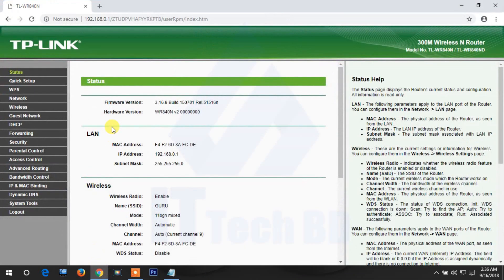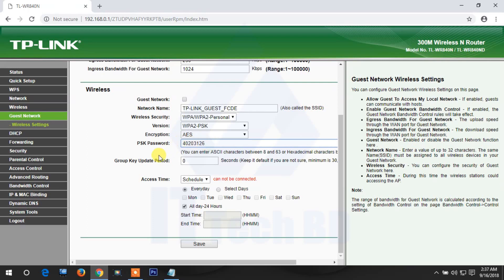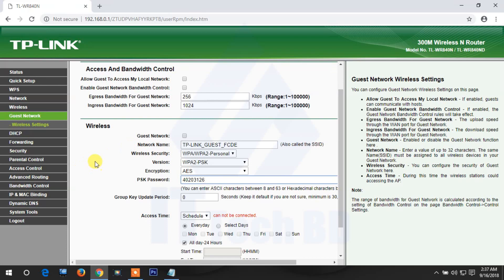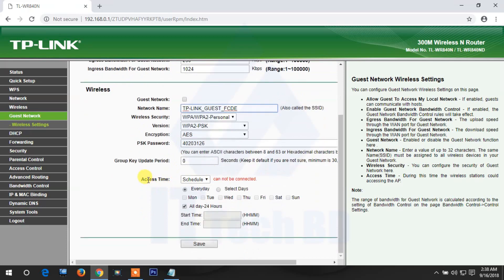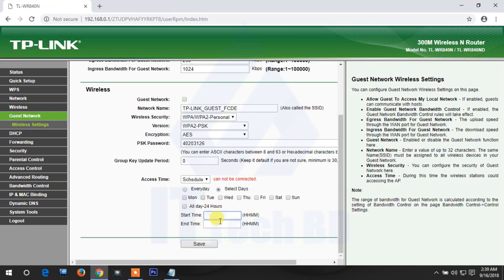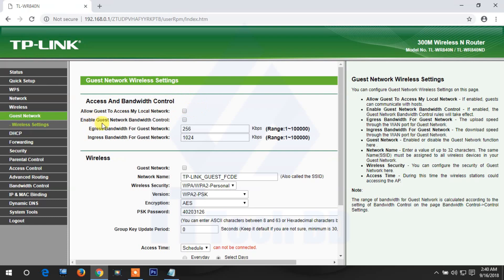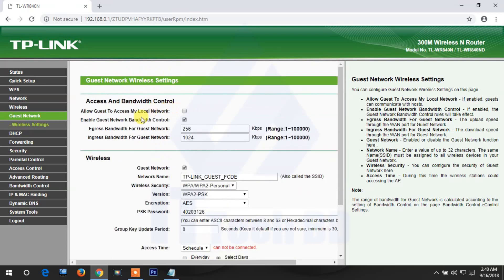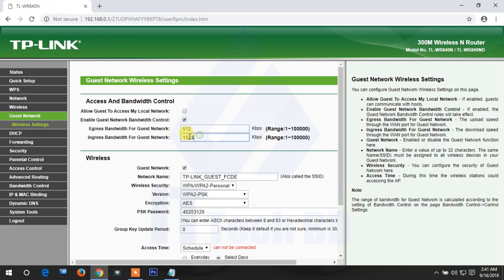Guest Network Wireless Settings in TP Link Router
In This Video I Will Show you How to Guest Network Wireless Settings in TP Link Router.